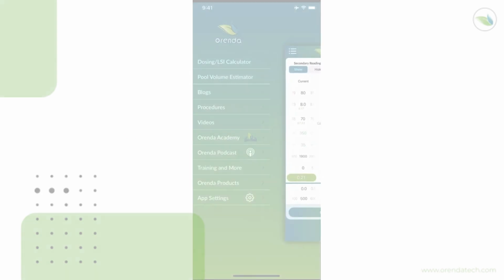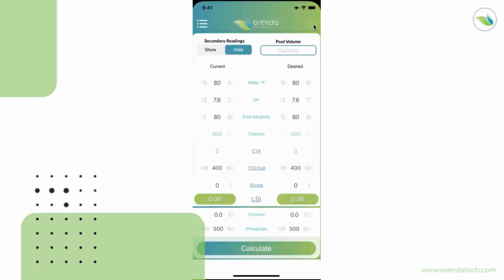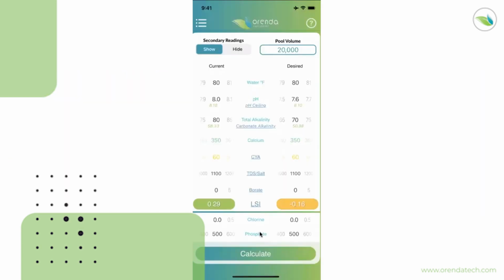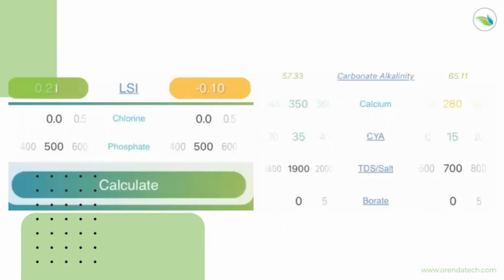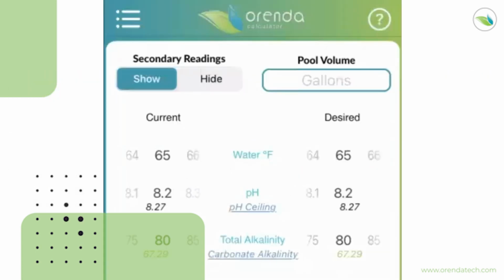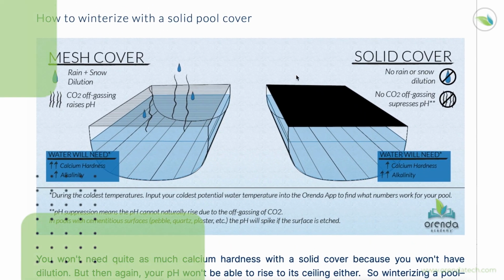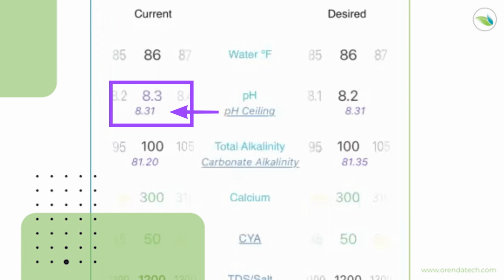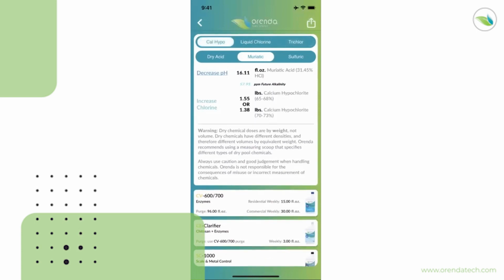How to use the Orenda App | Rule Your Pool (Episode 98)